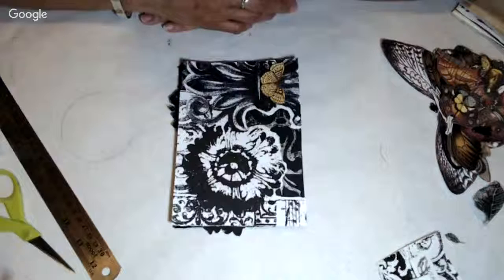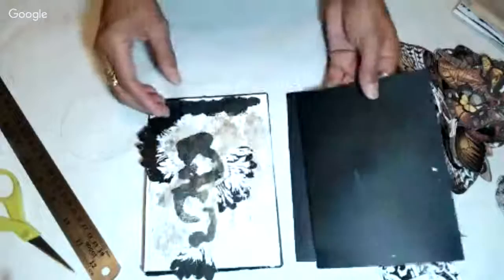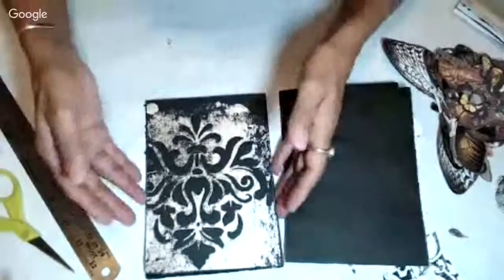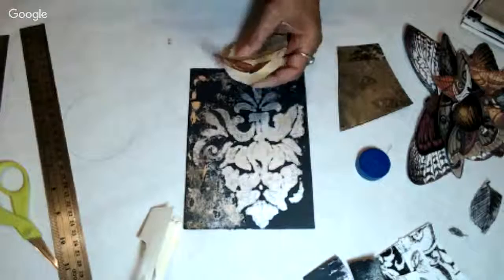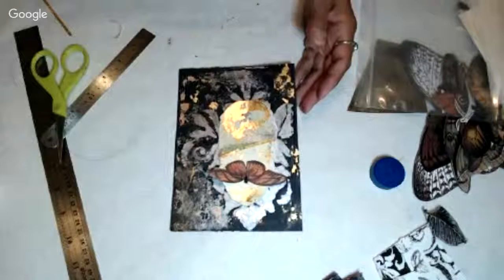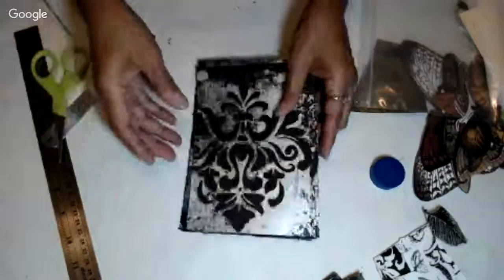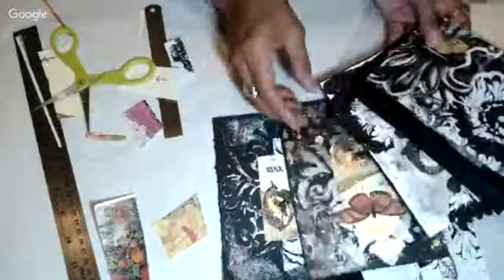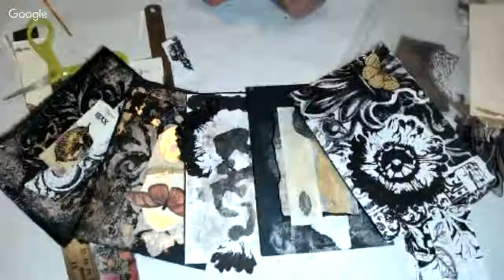Collage Session ~ Week 41, #4 - #5